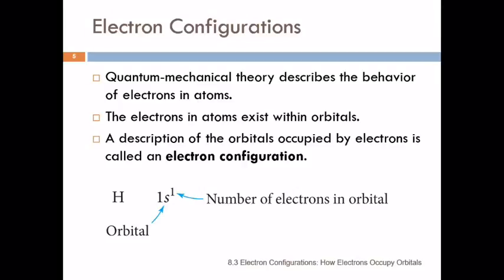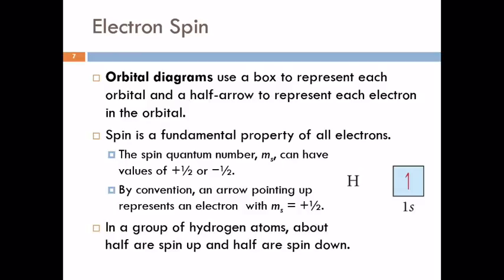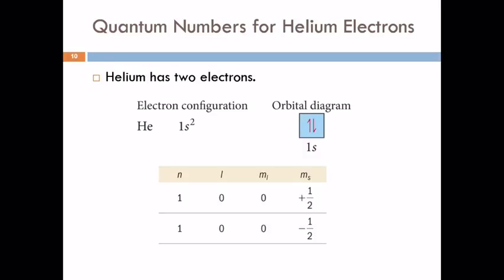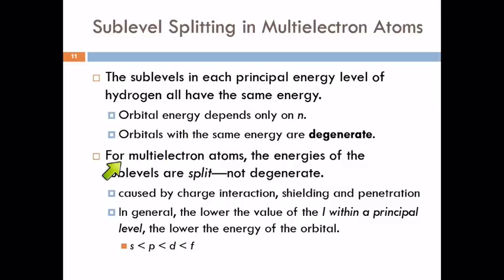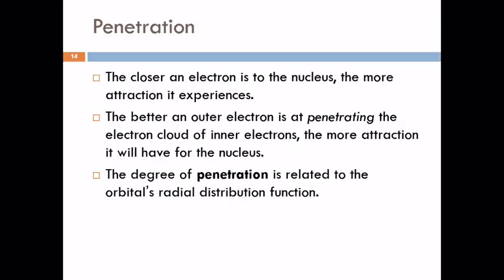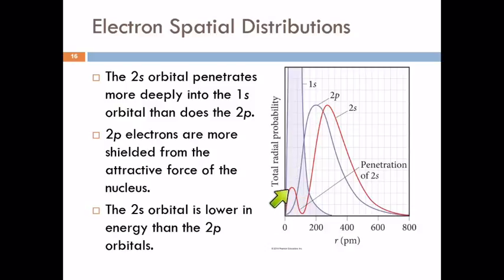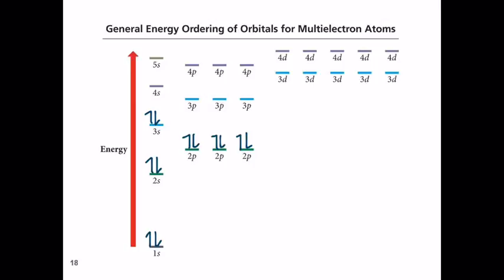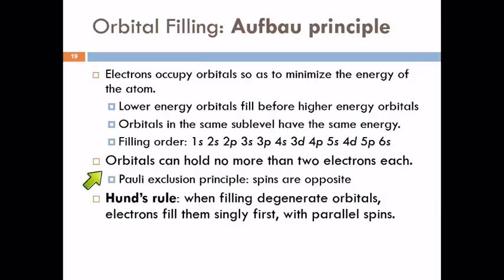8.3 Electron Configurations: How Electrons Occupy Orbitals